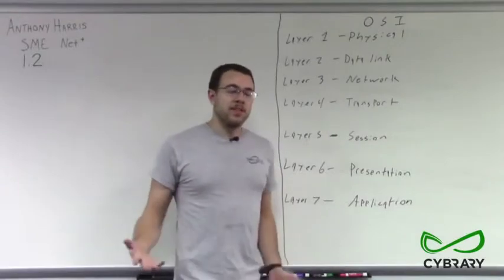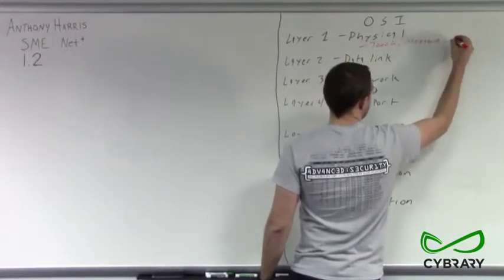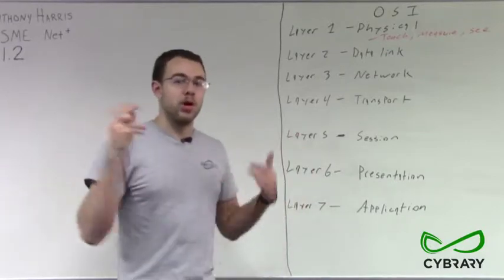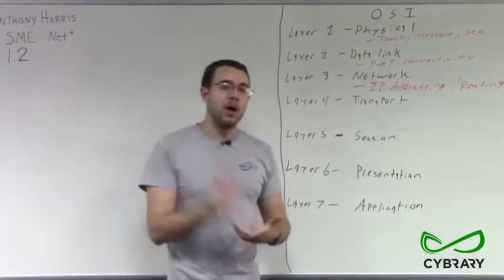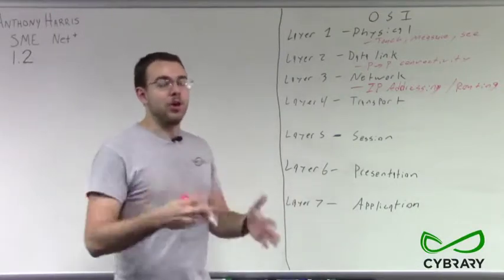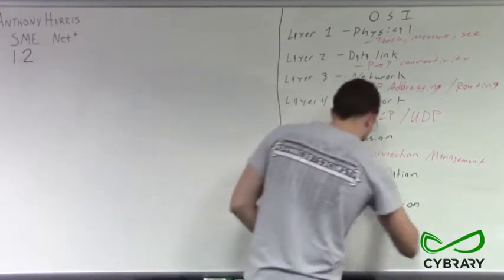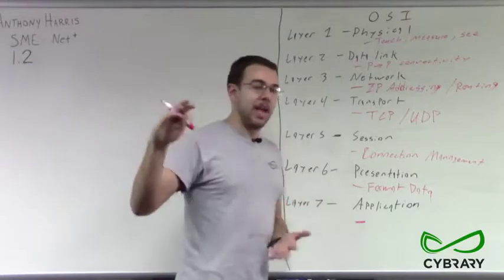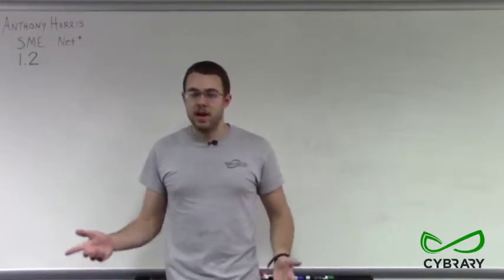Network + Module 1 2 Part 02 Devices & Protocols in Relation to OSI Model HD